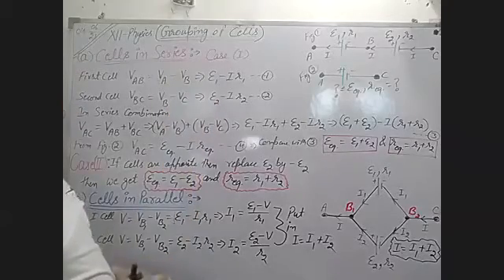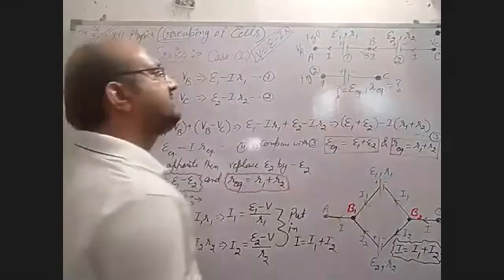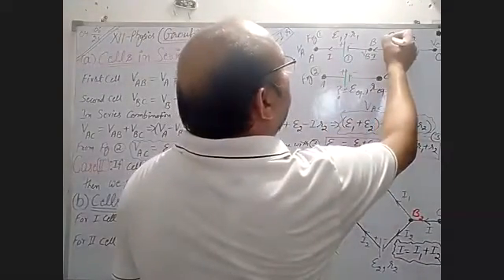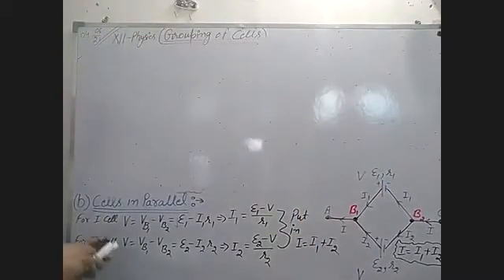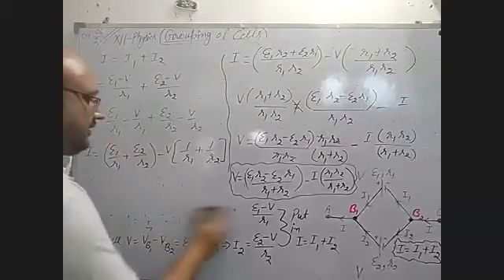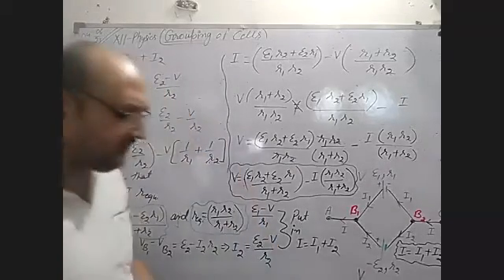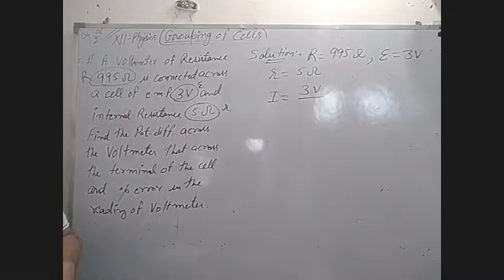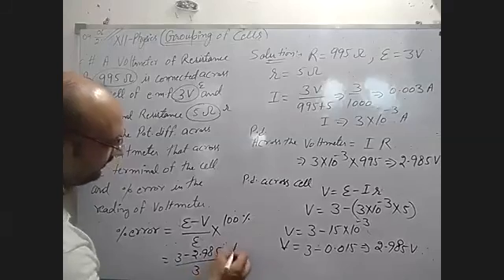TCS 2021 XII Physics Grouping of cells